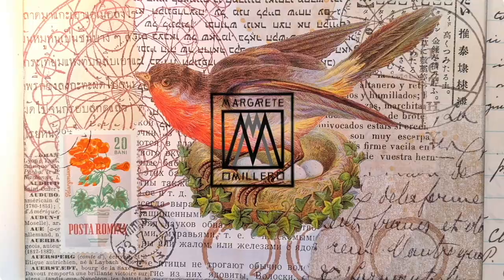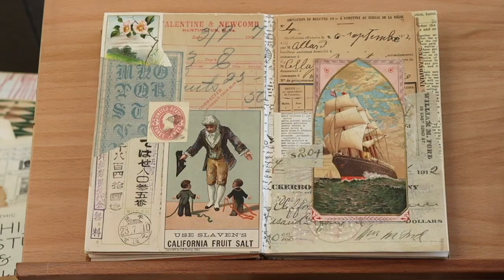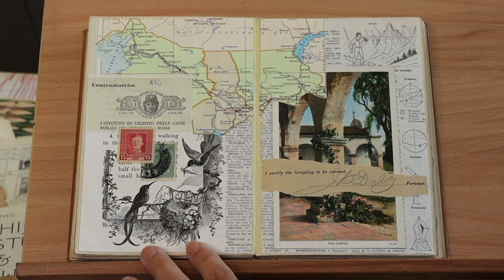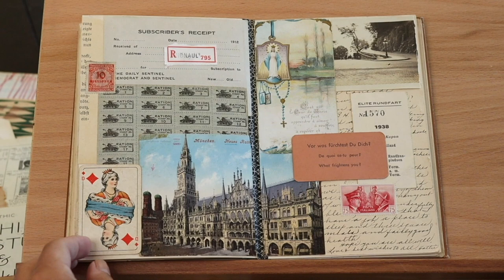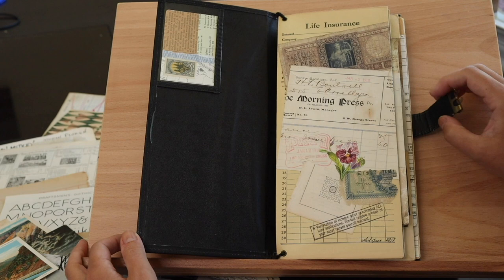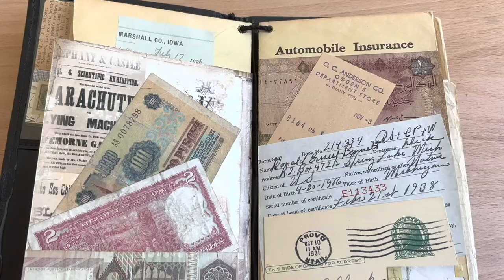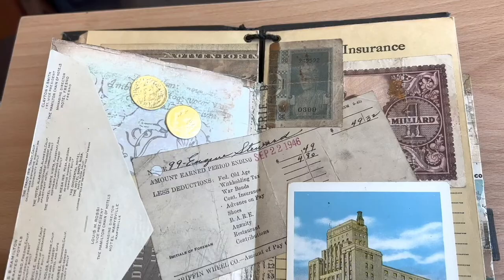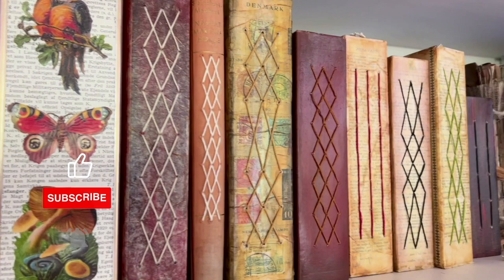Gluebook TOUR - my favorite collage art journals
A flip-through of two of my collage art journals. I show you the kinds of vintage ephemera I constantly drawn to use, and some of the themes of the pages I've created.

A few links for items mentioned in this video:
Spiel geld - play money (paper coins). They are out of stock at the moment, but I got them

Some of the pages in the "Valuable Papers" gluebook came from the digital kit "Gentlemen and Scholars"

Leave me a comment on the kinds of gluebooks you like.

My favorites:
double-sided tape